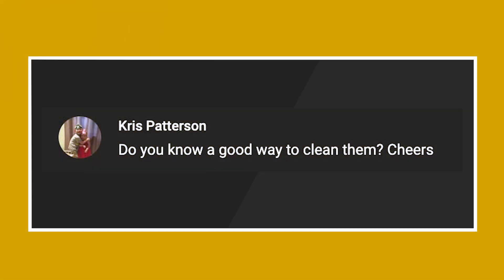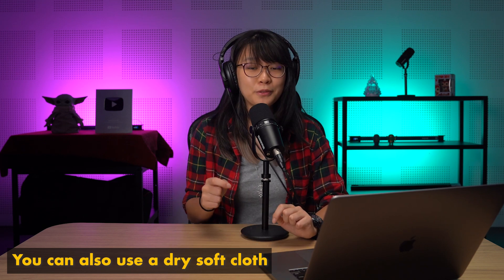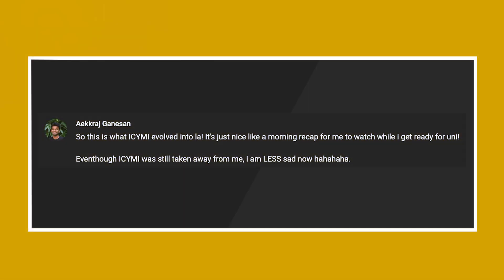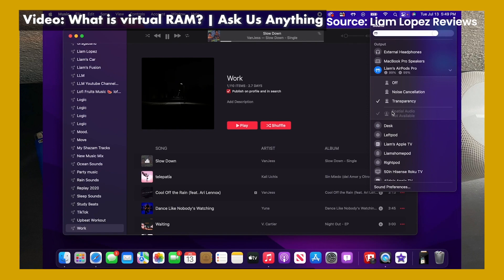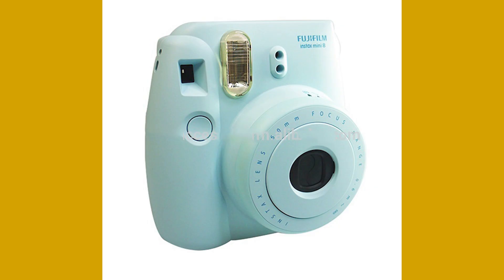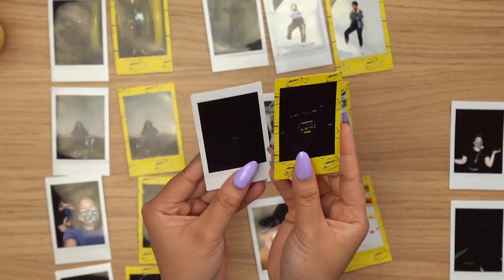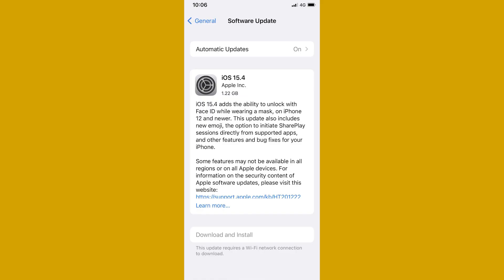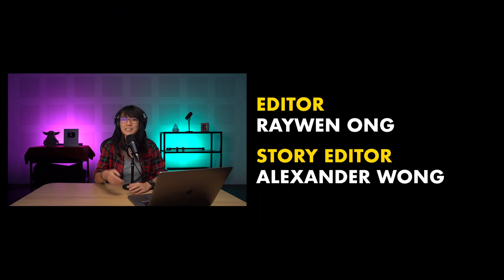Here's how to clean your Samsung Galaxy Buds Live | Ask Us Anything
On today's episode of AUA, we are going to talk about the Instax Mini 11 and whether it's worth buying or should you just get the older versions like the Instax Mini 8. And if you own the bean shaped Samsung Galaxy Buds Live, do you know that there’s a proper way for you to clean them?

TIMESTAMPS:
0:00 - Intro
0:38 - How to clean the Samsung Galaxy Buds Live
01:41 - ICYMI
02:39 - Should you get the Instax mini 11?
03:51 - Apple iOS 15.4 update is now available for iPhone 12 users and above

More details here:
How to clean your Samsung earbuds